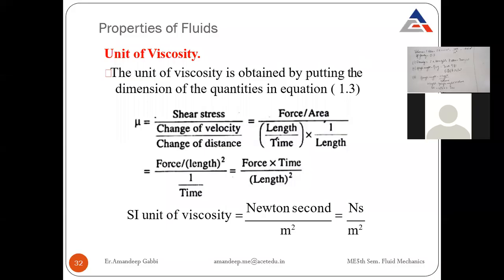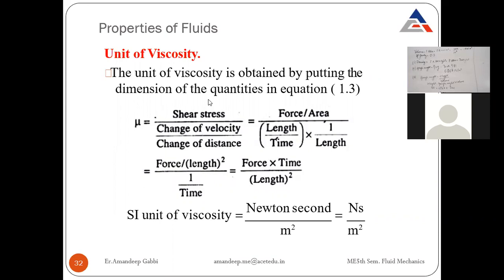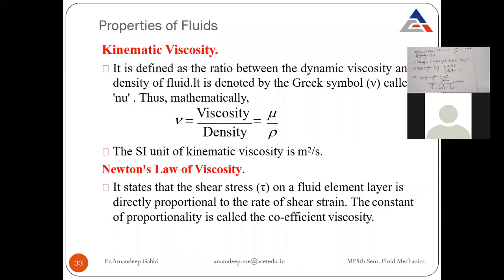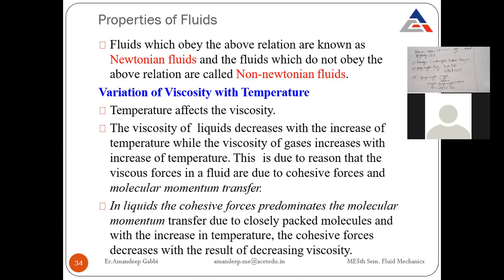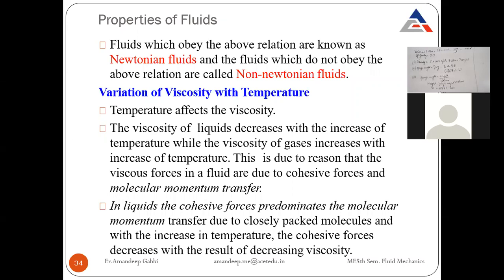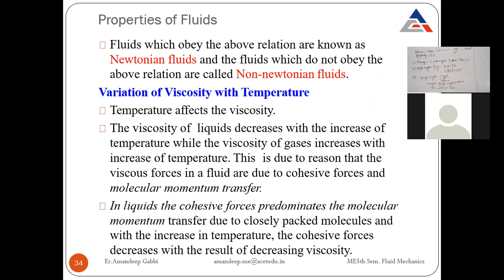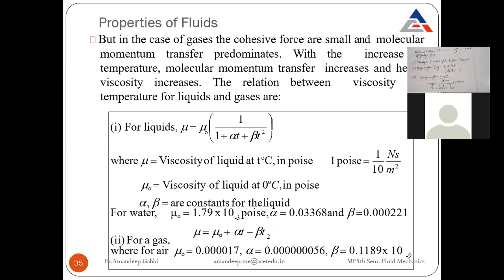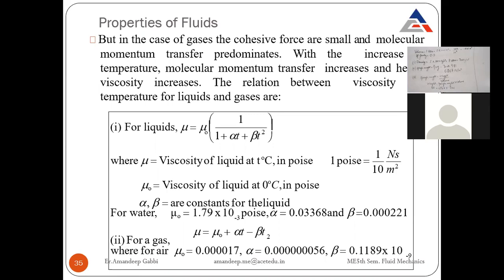Chapter # 1 Fluid Mechanics